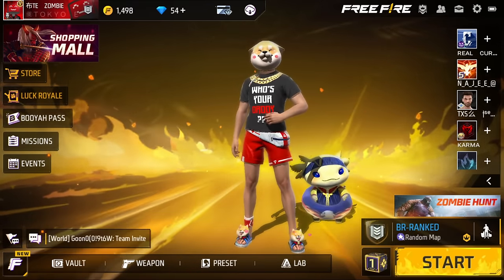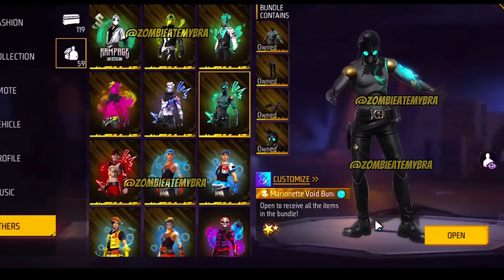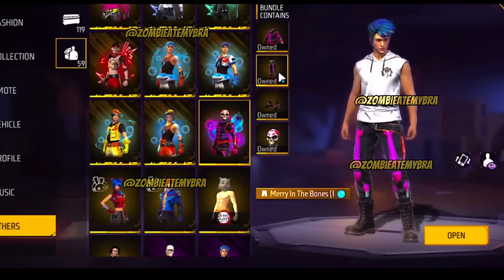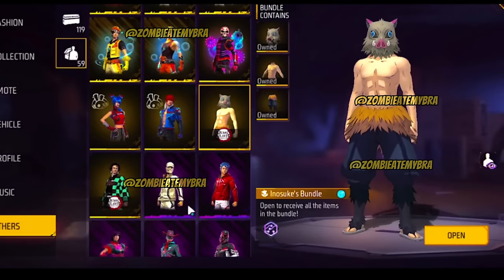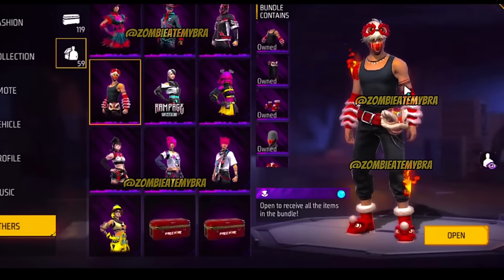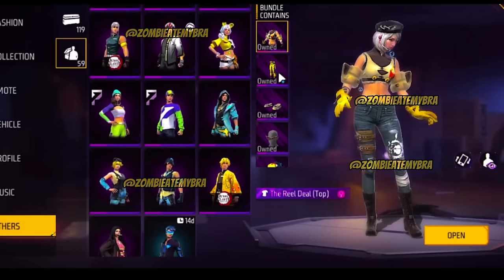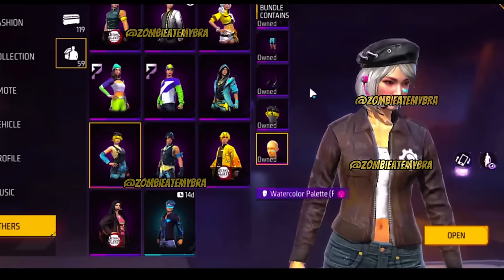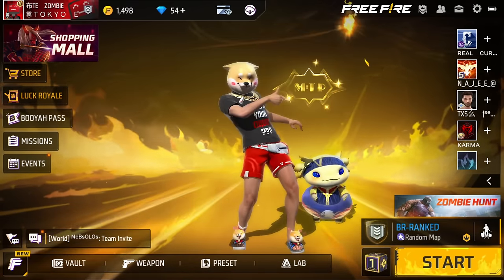All Skin Bundles Coming to Free Fire!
My PC SPECS:
CPU: AMD Ryzen 7 5800X 8-Core Processor 3.80GHz
RAM: 24.0GB
GPU: NVIDIA GEFORCE RTX 3080